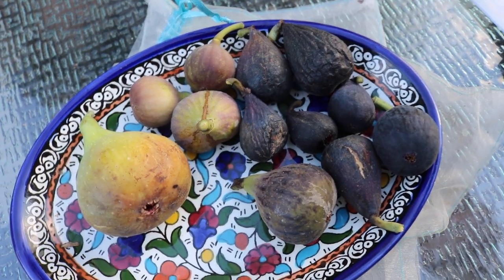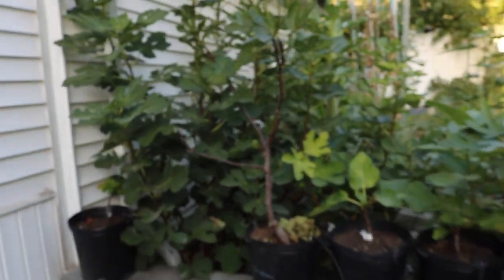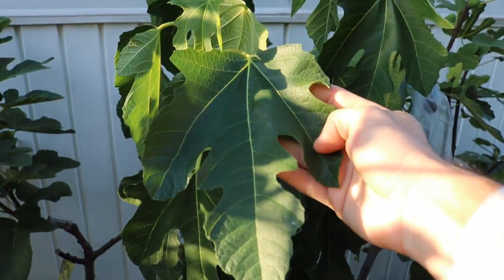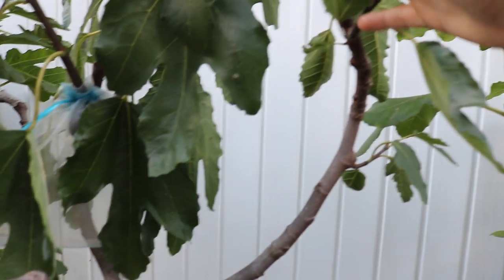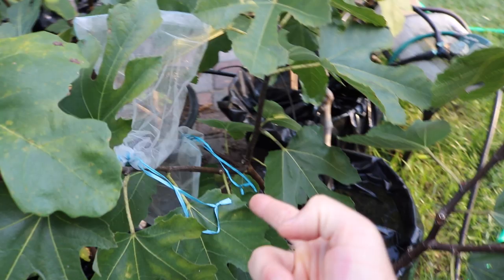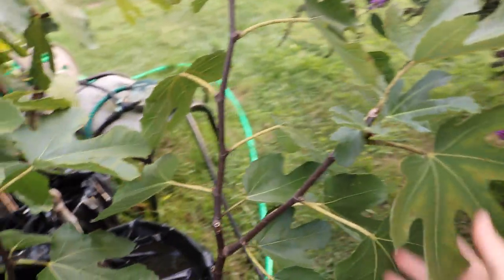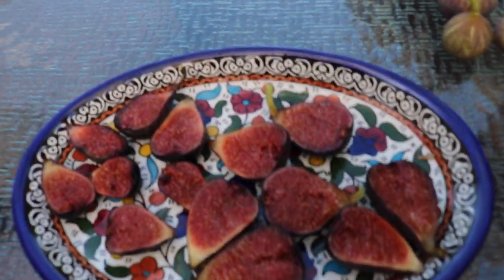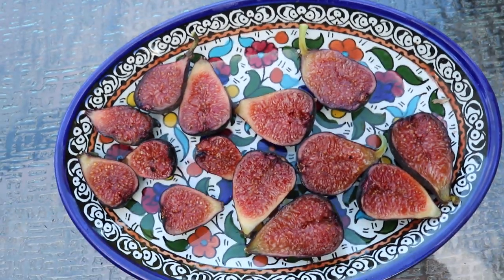Violette de Bordeaux: The Standard of Figs